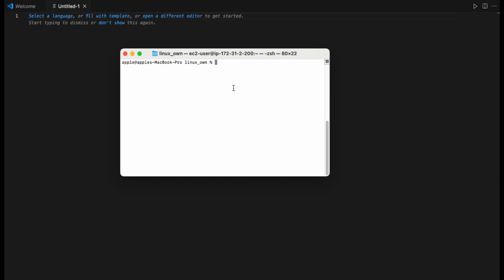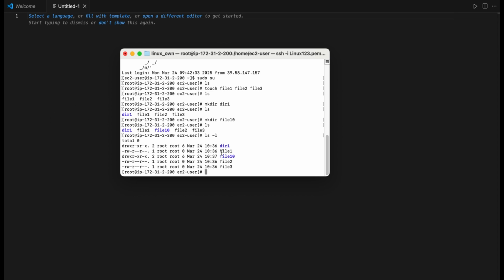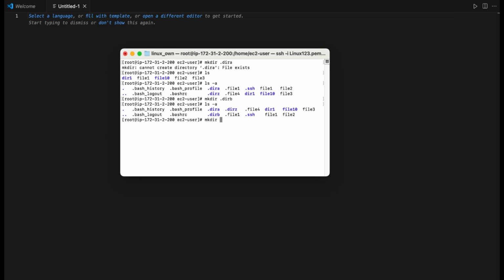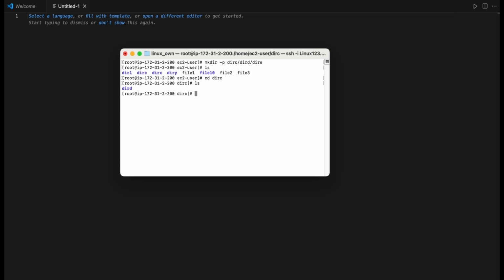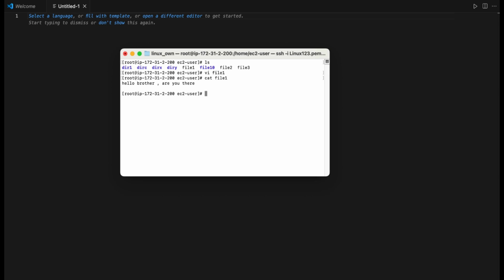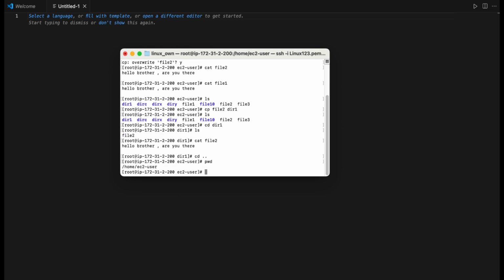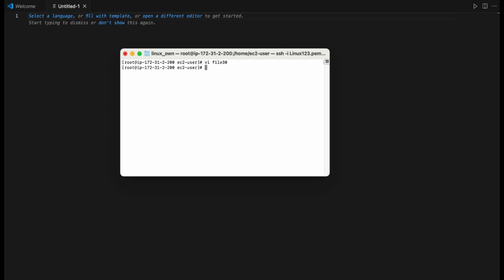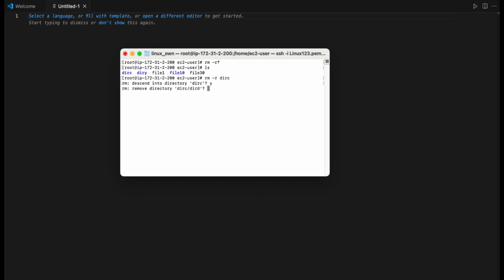Top 25 Linux Commands You Must Know as a Beginner | Video # 05 | Code with Kaleem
Welcome to our Linux Command Line tutorial for beginners! 🚀 In this video, we’ll cover the Top 25 Most Essential Linux Commands you need to master in 2025. Whether you're a beginner in Linux or looking to brush up your skills, this guide will walk you through each command with simple explanations and practical examples.

💻 Perfect for:
Linux Beginners
System Admins
DevOps Learners

Watch now and take your Angular skills to the next level